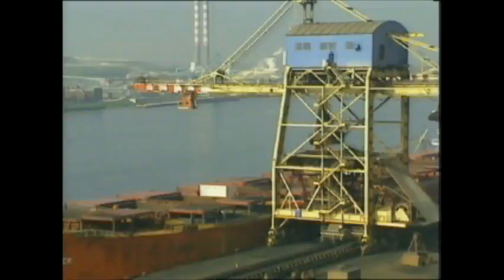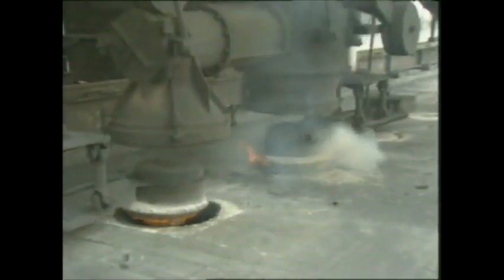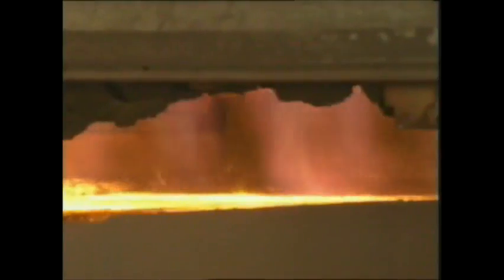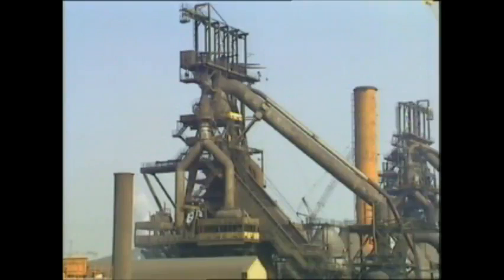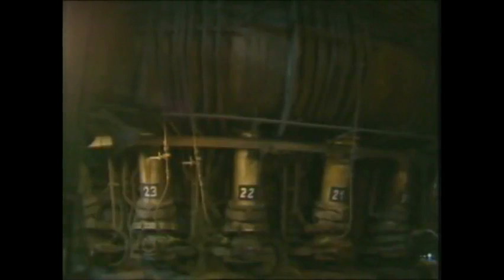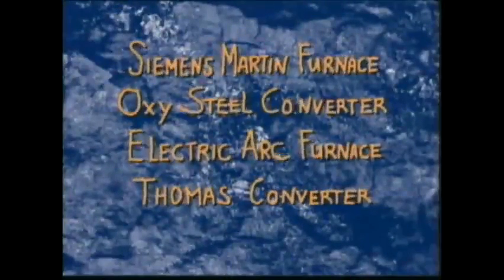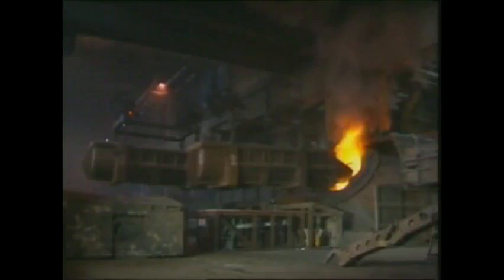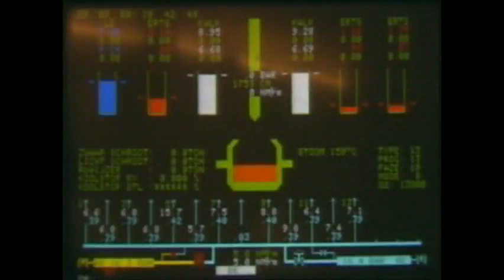fazendo aço, fabricação do aço audio em inglês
fazendo aço, fabricação do aço